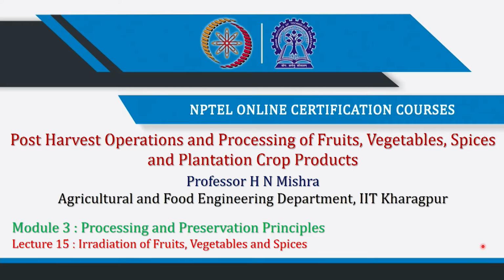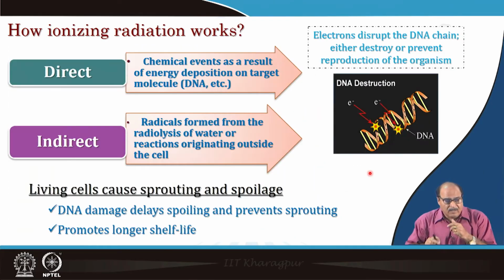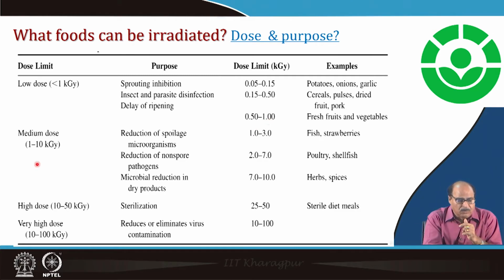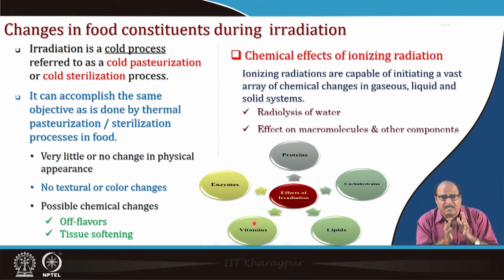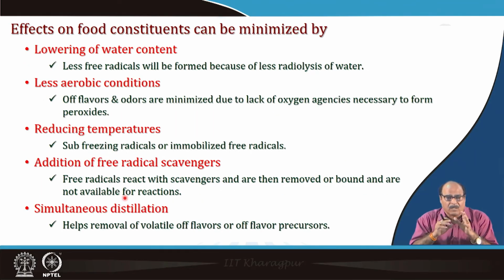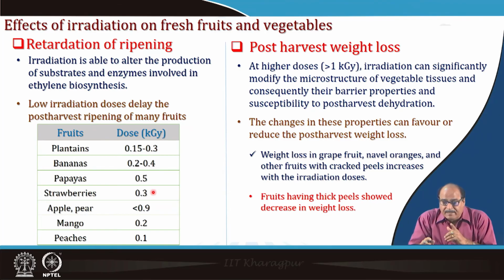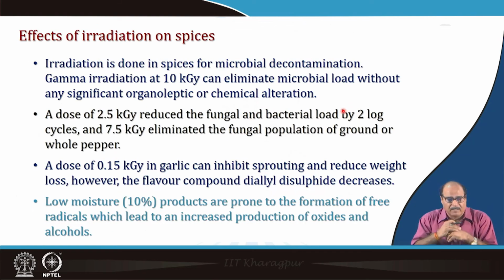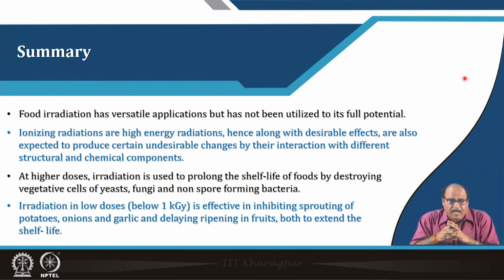Lecture 15: Irradiation of Fruits, Vegetables and Spices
"• Radiations and ionizing radiations
• Food irradiation technology
• Irradiation source and its characteristics
• Effects of irradiations on microbes
• Changes in foods during irradiation"